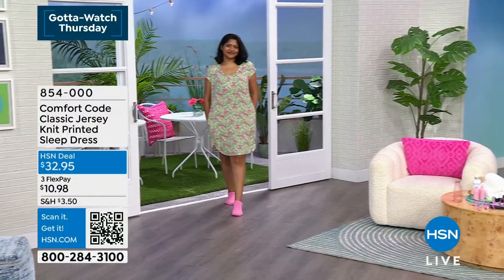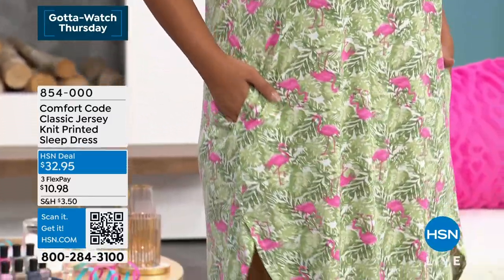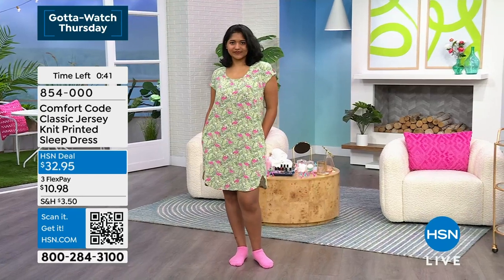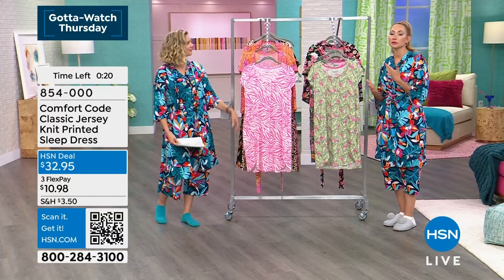Comfort Code Classic Jersey Knit Printed Sleep Dress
Wind down in the luxuriously soft comfort of this supersoft jersey knit sleep dress from Comfort Code. Featuring a justabovetheknee length with a curved shirttail hem, easy relaxed fit and pretty playful print, your bedtime style just got upgraded to twilight trendsetter.